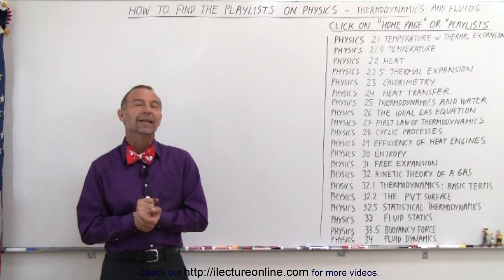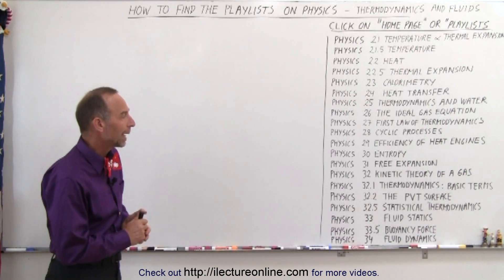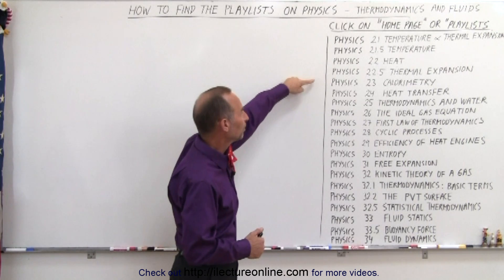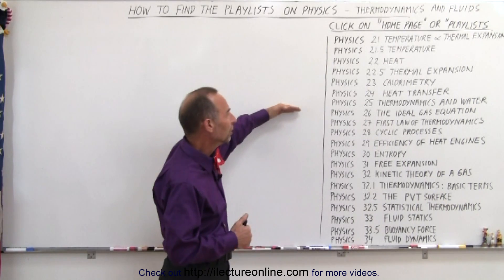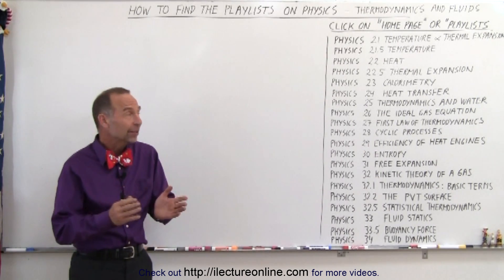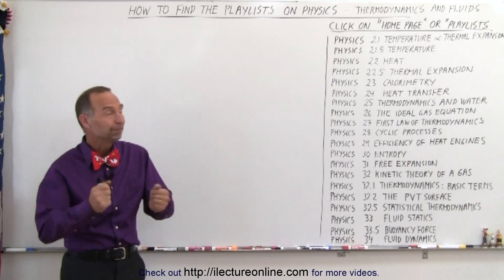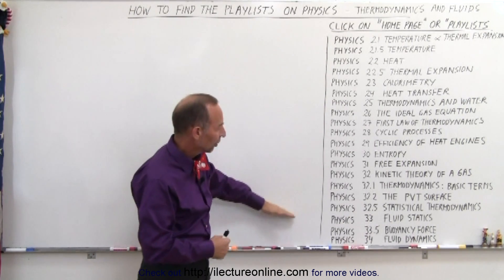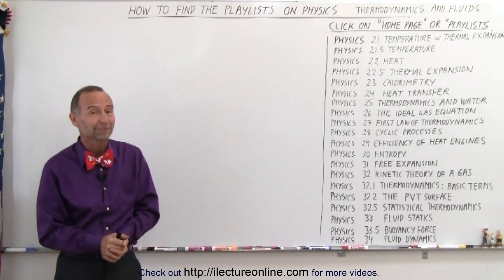How to Find the Playlists on Physics (2 of 3) Thermodynamics and Fluids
In this video I will explain how to find the playlist on physics in thermodynamics and fluids:

Playlist on Physics – Thermodynamics and Fluids:
Physics  21     Temperature & Thermal Expansion
Physics  21.5  Temperature
Physics  22     Heat
Physics  22.5  Thermal Expansion
Physics  23     Calorimetry
Physics  24     Heat Transfer
Physics  25     Thermodynamics and Water
Physics  26     The Ideal Gas Equation
Physics  27     First Law of Thermodynamics
Physics  28     Cyclic Process
Physics  29     Efficiency of Heat Engins
Physics  30     Entropy
Physics  31     Free Exoabsuib
Physics  32     Kinetic Theory of a Gas
Physics  32.1  Thermodynamics: Basic Terms
Physics  32.5  Statistical Thermodynamics
Physics  33     Fluid Statics
Physics  33.5  Buoyancy Force
Physics  34     Fluid Dynamics